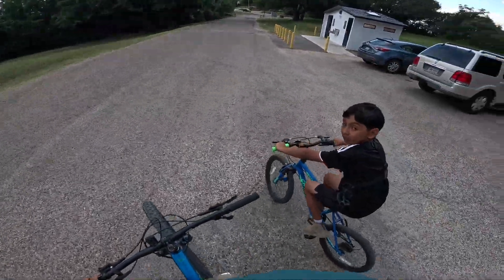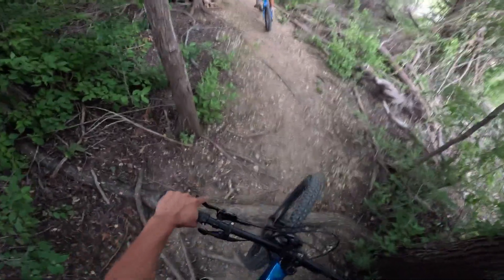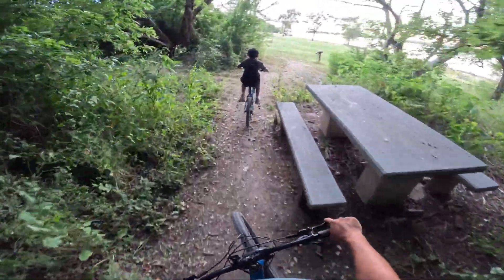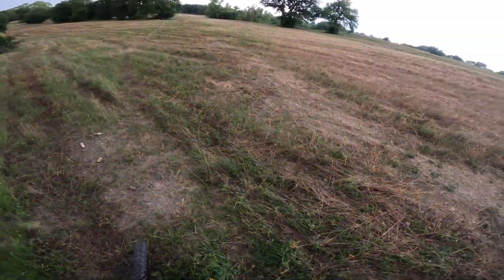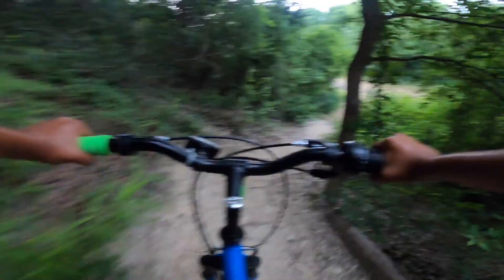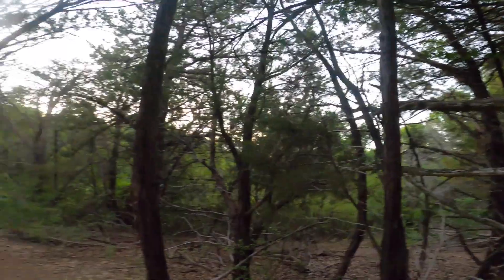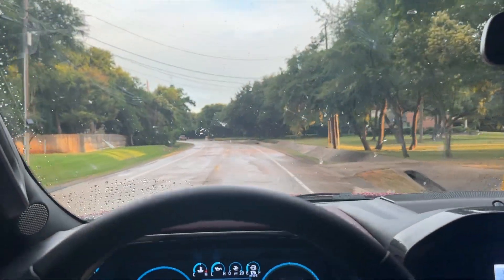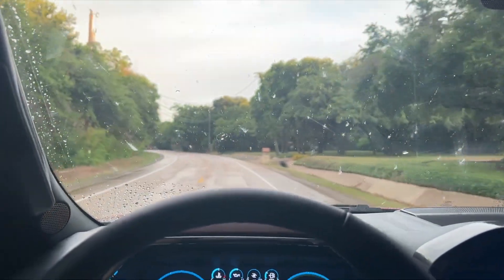Woodway Trails with 8 year old brother